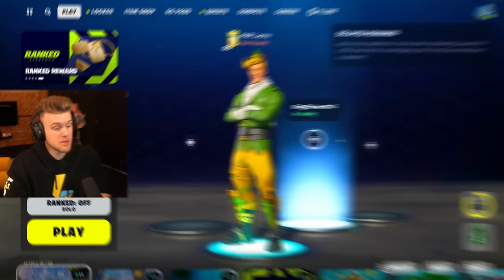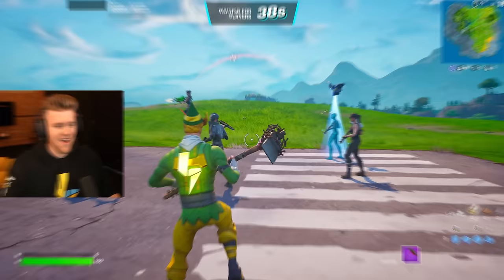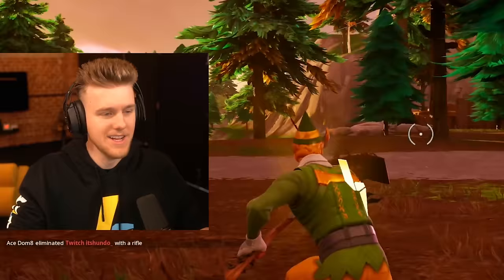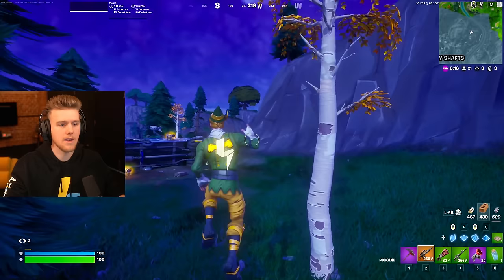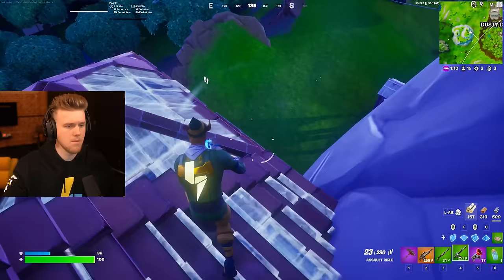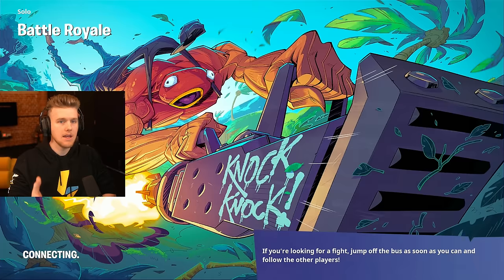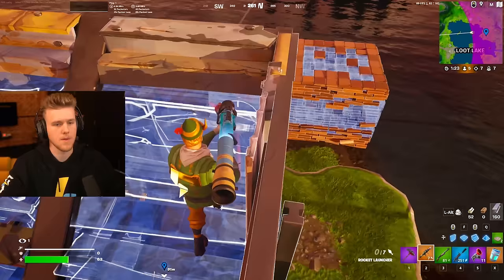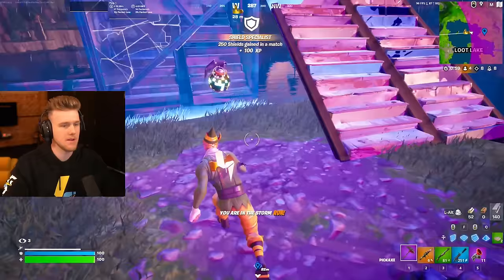OG Fortnite But It's Ultra Realistic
Use Code Lachy
Warm Up for OG Fortnite! The Pit: 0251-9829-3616

Music supplied by:
❱ MonsterCatMedia |